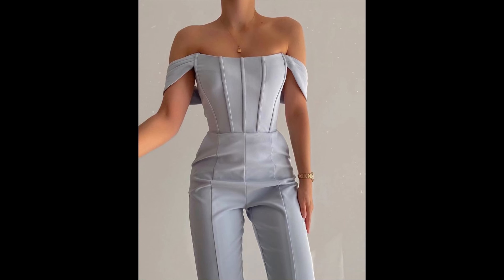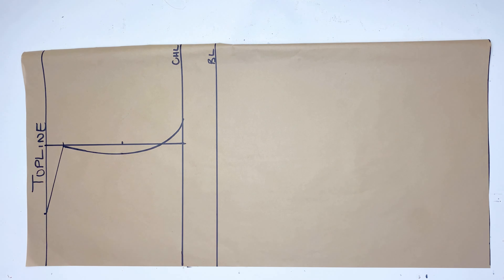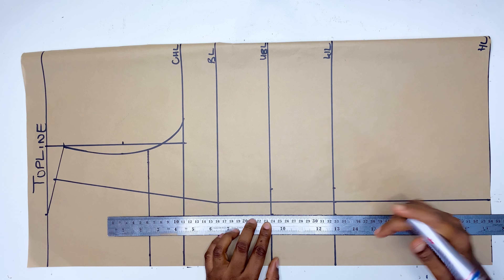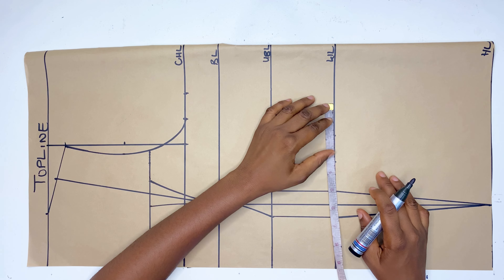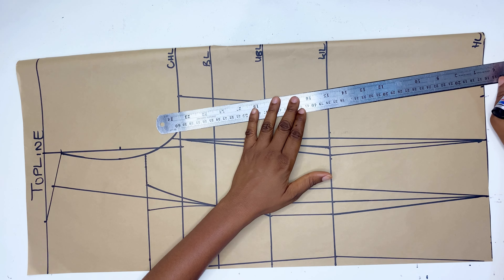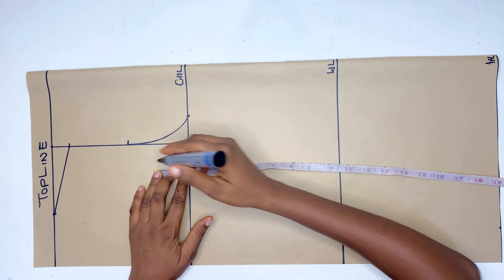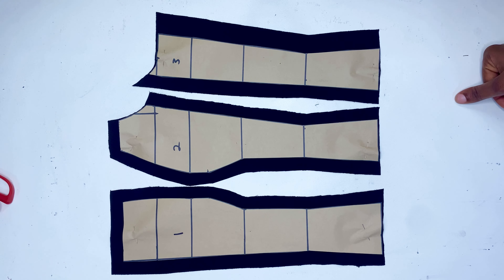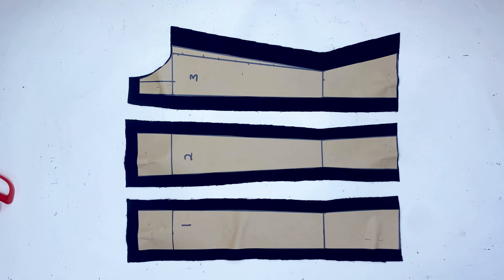How to Draft VICTORIAN Corset / DETAILED tutorial for Beginners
This is a detailed tutorial on how to draft the easiest corset which is the Victorian corset perfect for beginners. I hope this video is helpful to someone. ❤️❤️